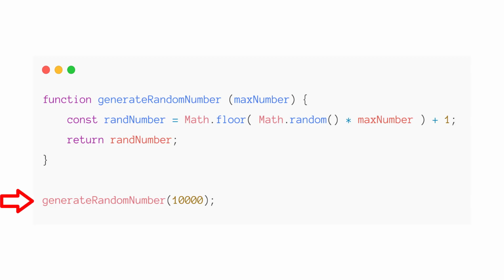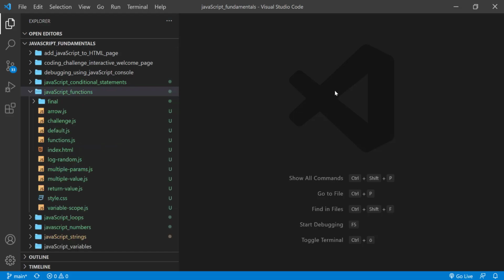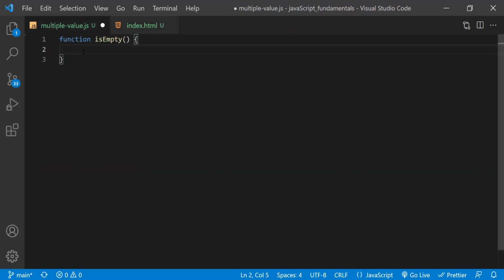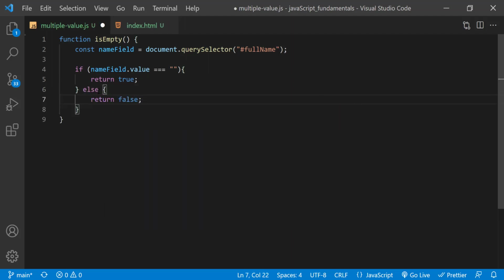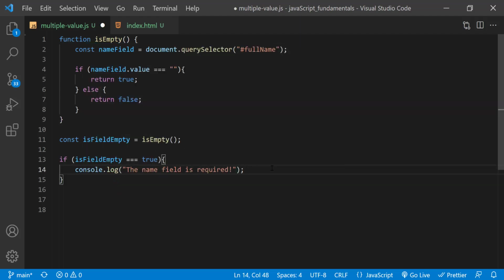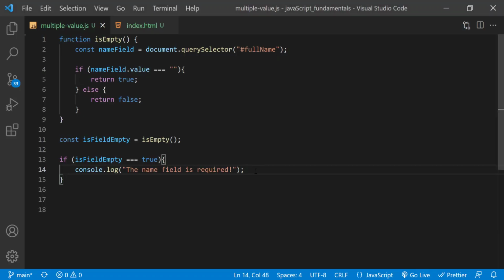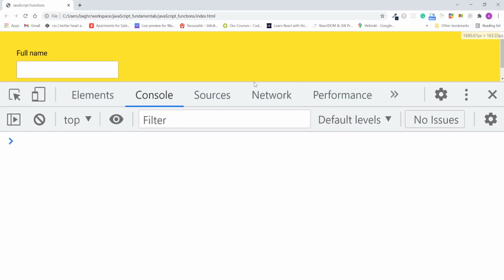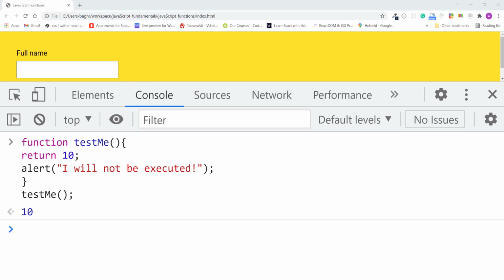✅ JavaScript Functions | How to Return Multiple Values from a Function in JavaScript?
In this lecture, you will get a complete overview of how JavaScript Functions with multiple return statements work, how to create JavaScript Functions with multiple return values, and how to call JavaScript Functions with multiple return values with an easy to follow and simple practical coding example!

👉 If you want to learn more about JavaScript Functions from the official documentation, make sure to check out this link: